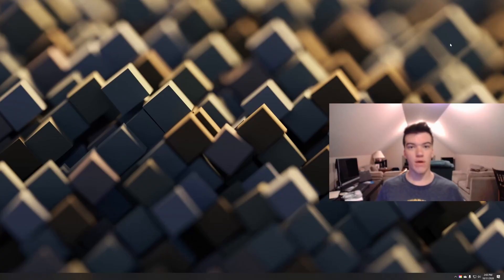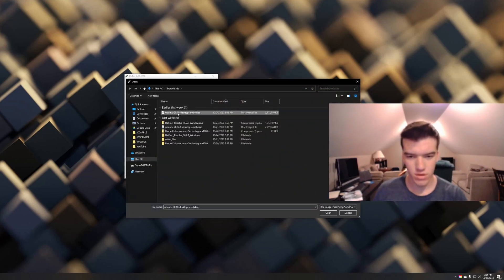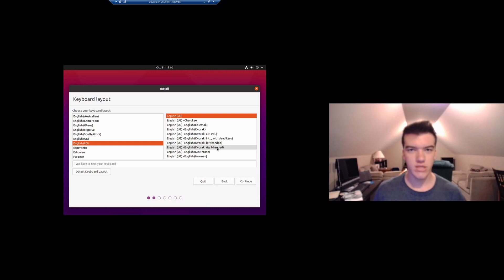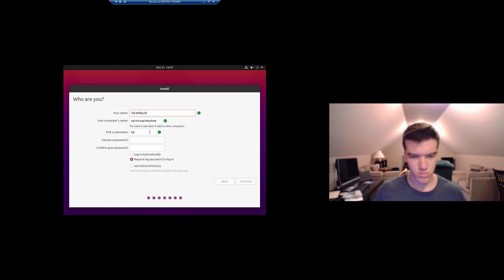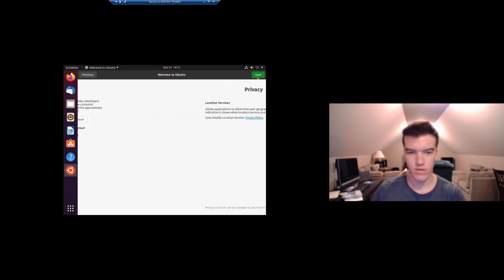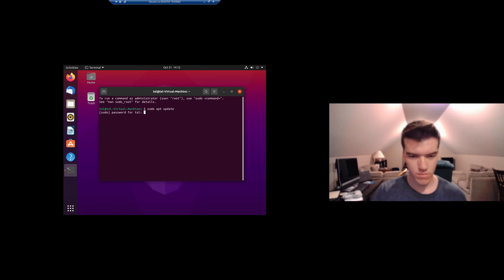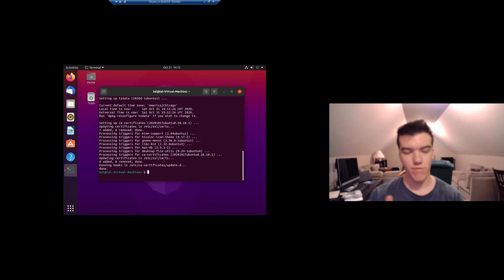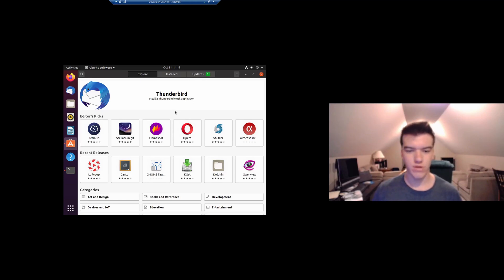How to Install Ubuntu 20.10 in under 4 minutes!!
In this video I'm going to go over how to best go about installing Ubuntu 20.10 on your PC in under 4 minutes! Ubuntu 20.10 has a wonderful UI and is a great Operating System for Software development.
Keyword Time!
ubuntu 20.10
ubuntu groovy gorilla
how to install ubuntu linux